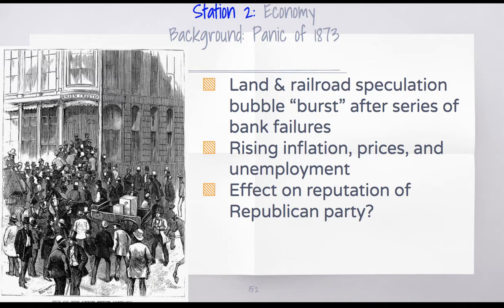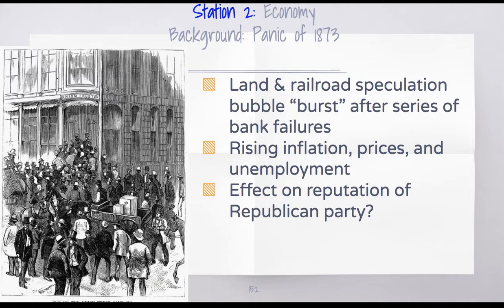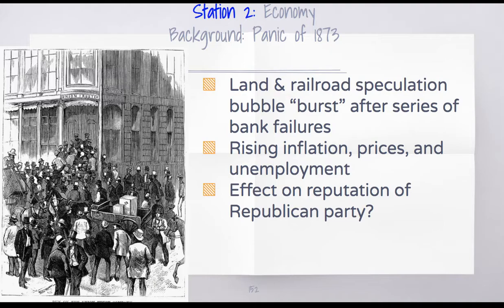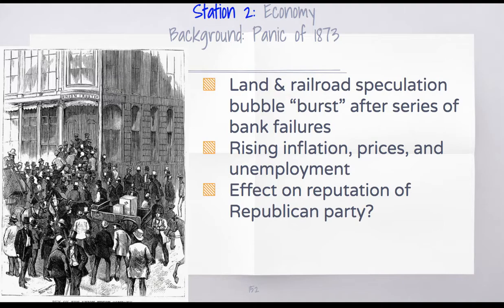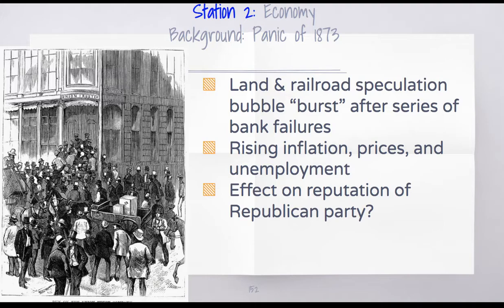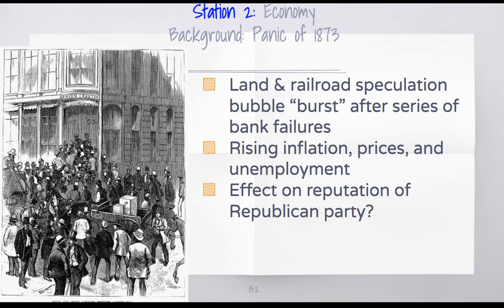U.S. History: The Panic of 1873